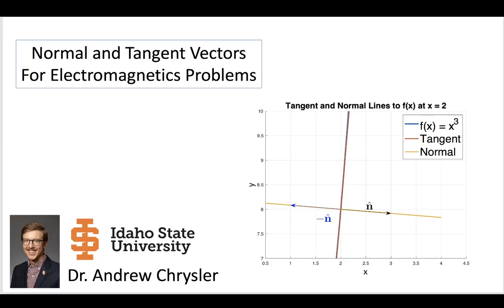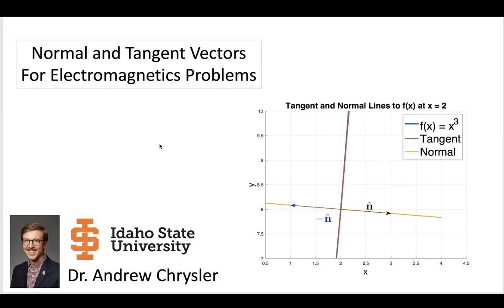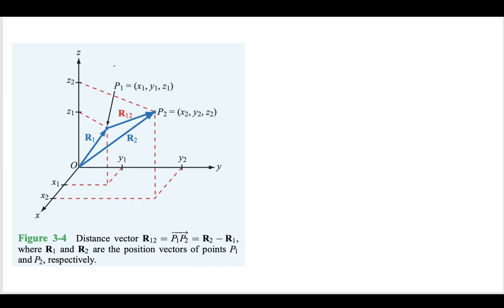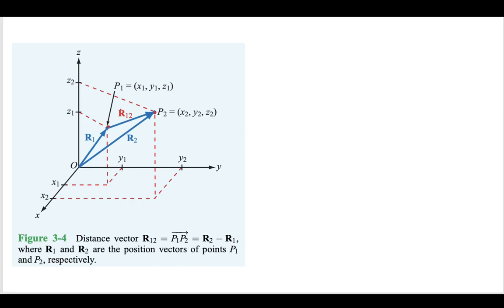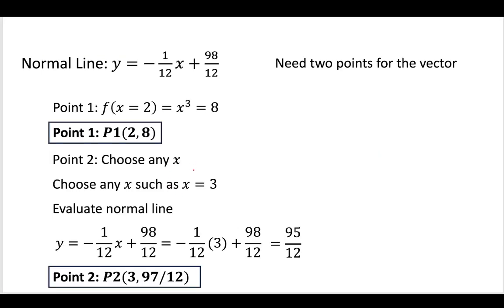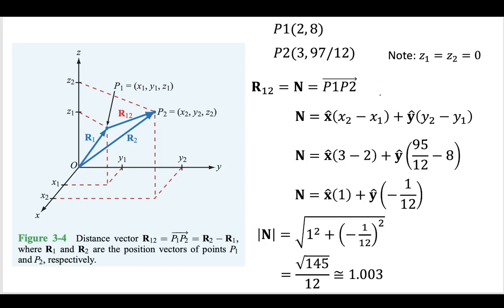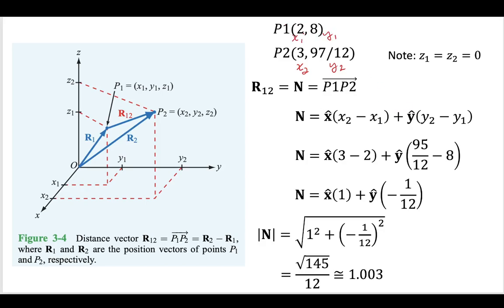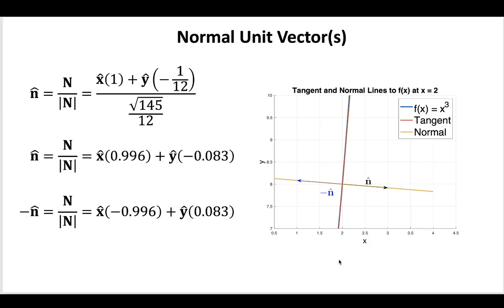Finding Normal and Tangent Unit Vector from Normal and Tangent Lines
Video 3 in the series. Using normal and tangent lines to find normal unit vector for an arbitrary line shape.